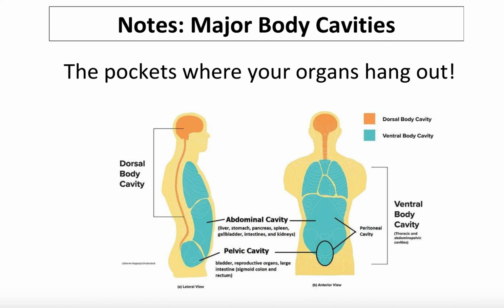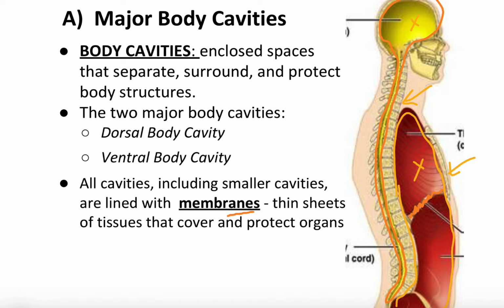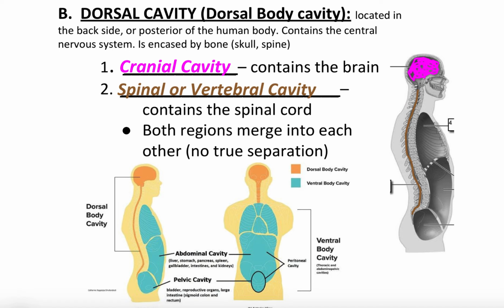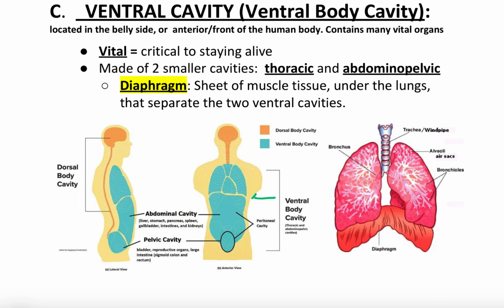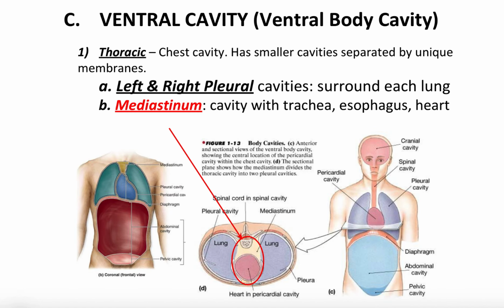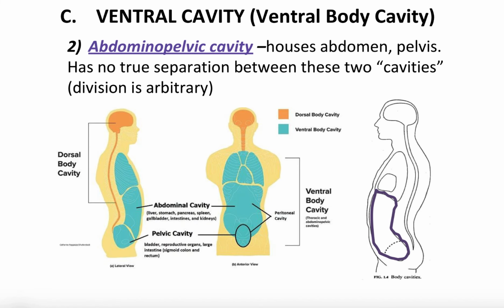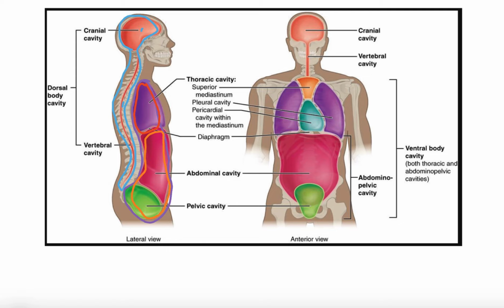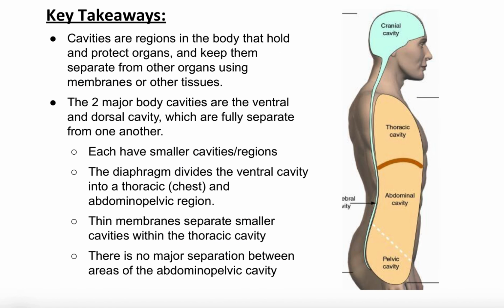A&P Intro 2c Cavities Updated